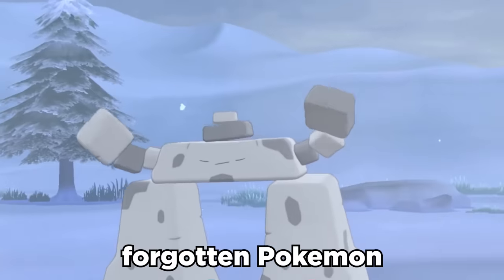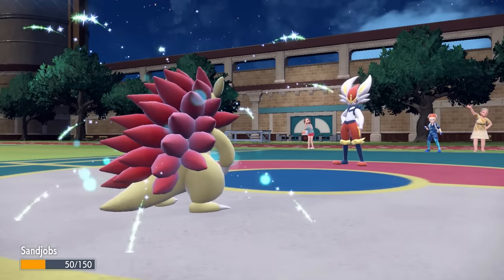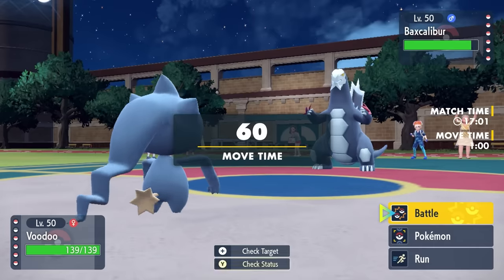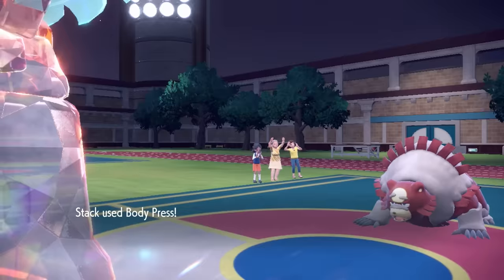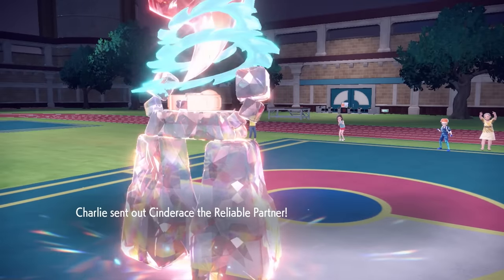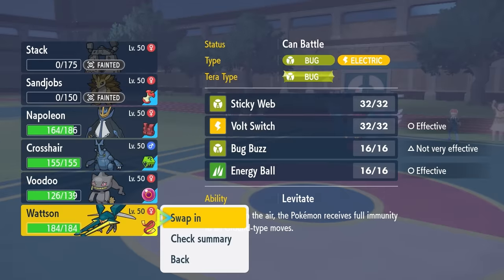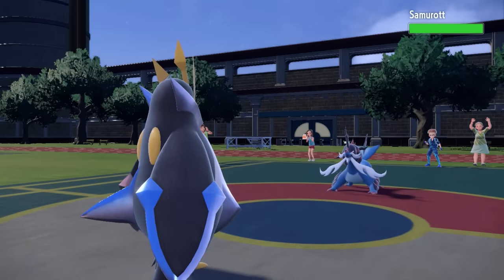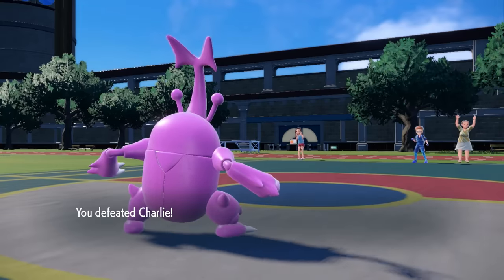Stonjourner The UNEXPECTED THREAT!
Got a Pokemon Scarlet and Violet wifi battle where we play around with the big dude Stonjourner